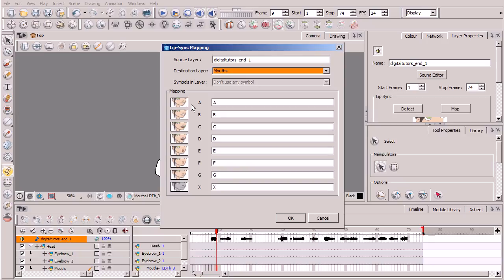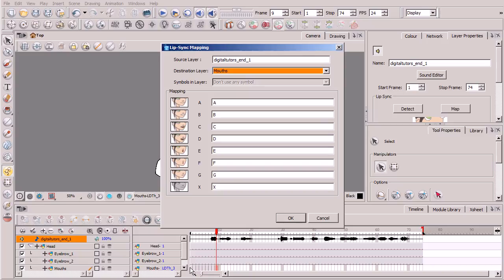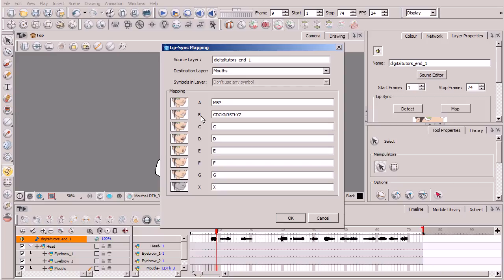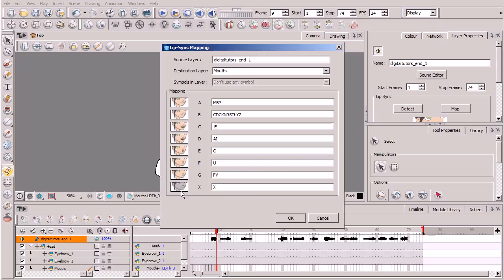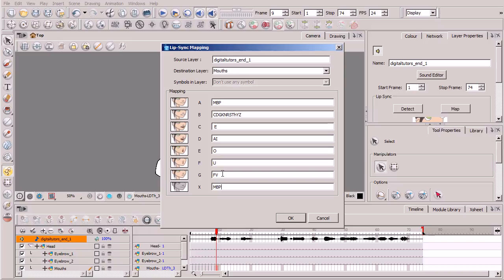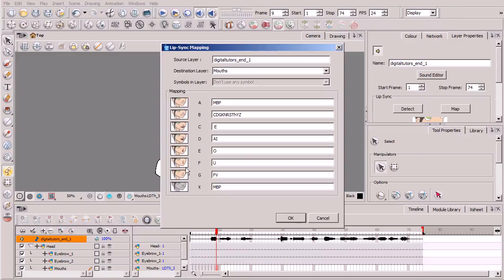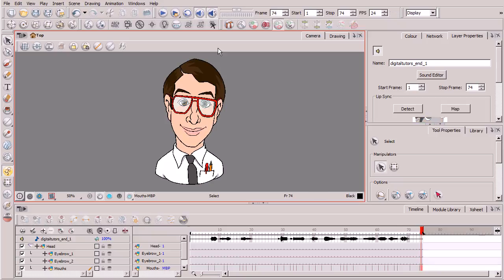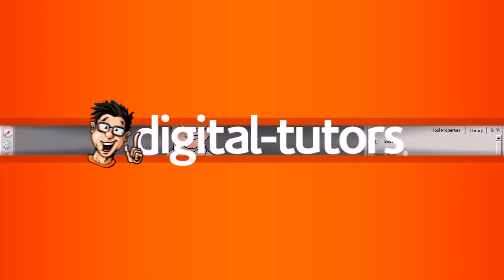0001 03 XX 03 Mapping phonemes for auto lip sync